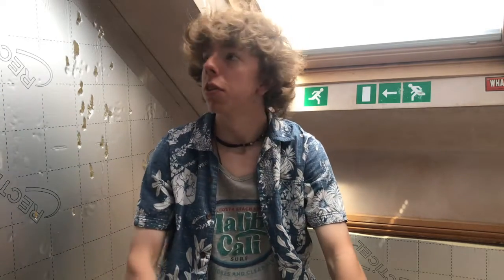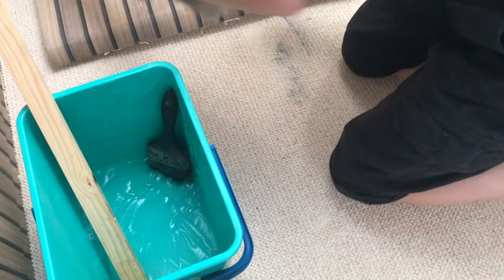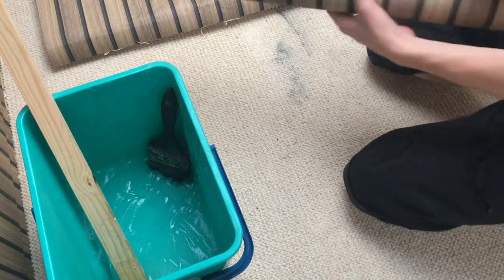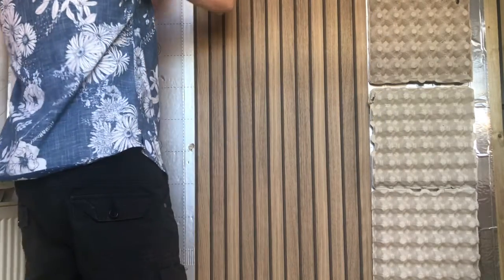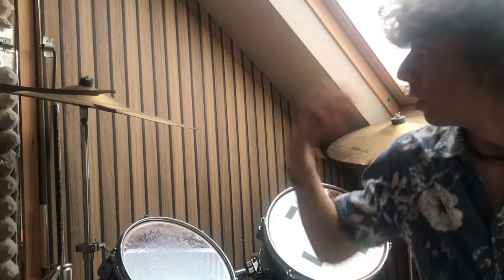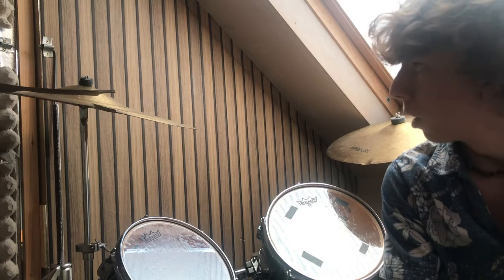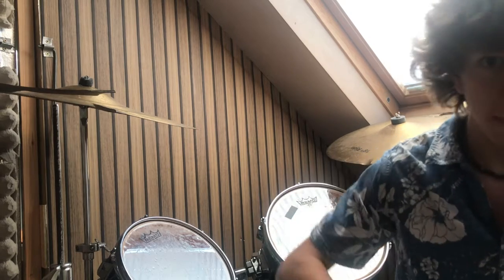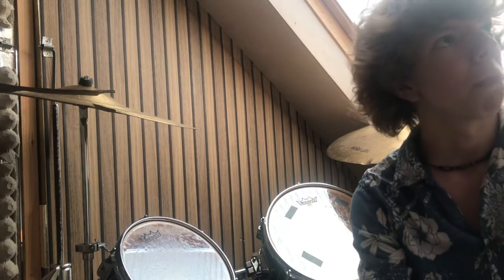Redecorated my drumming room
sorry I've Been away for a few days. this video tells you why and what I've been up to in the meantime.